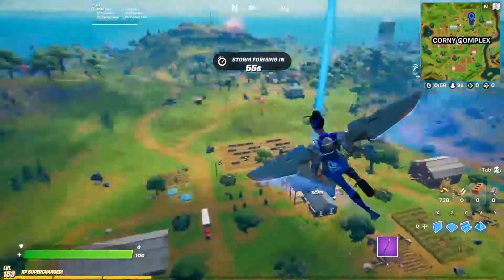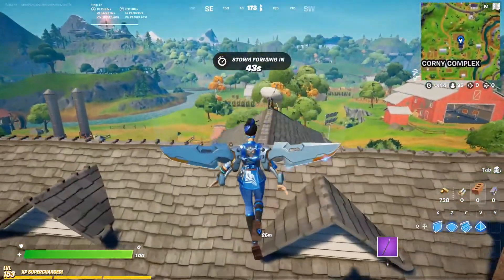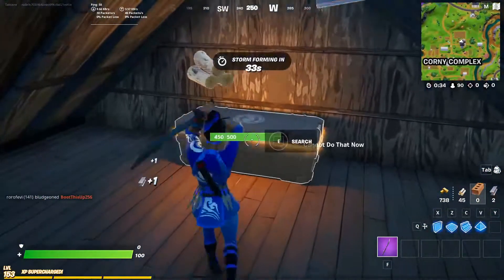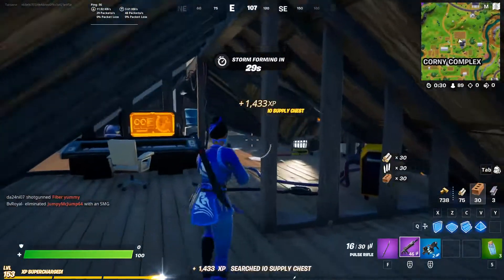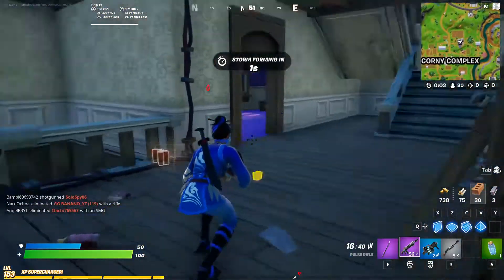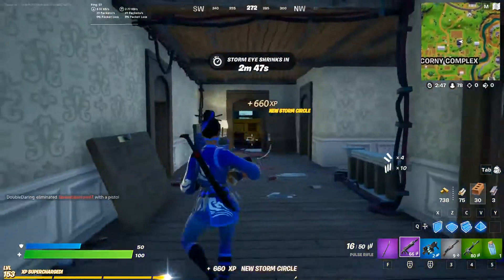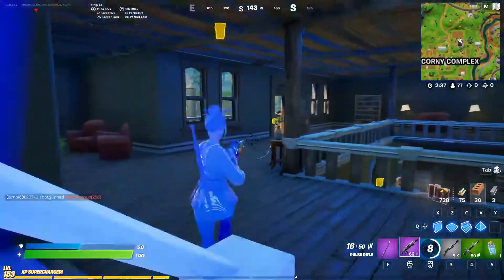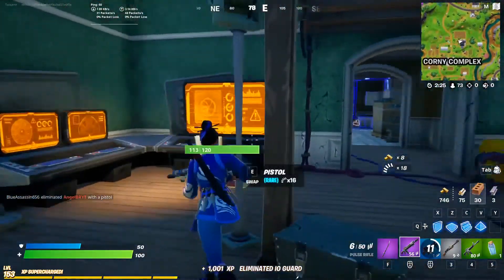Deal Damage to Opponents in Farms | EASY WAY | Fortnite Legendary Quest Week 6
In this video I show you how to Deal Damage to Opponents in Farms, to complete the challenge. Don't worry... it's EASY!

Thanks to all for the Support! ♥️